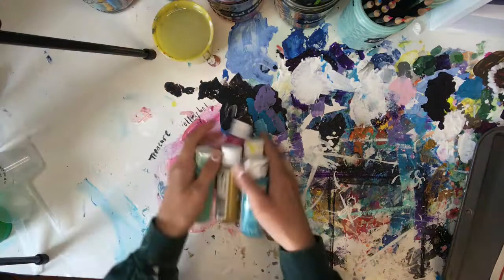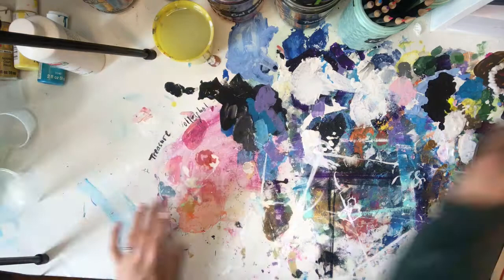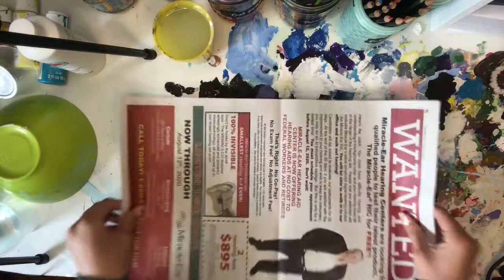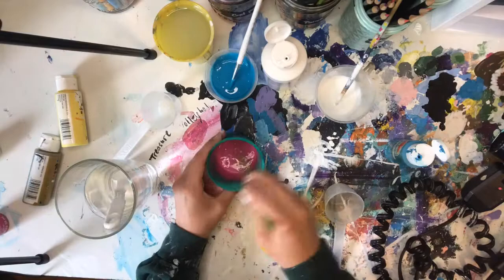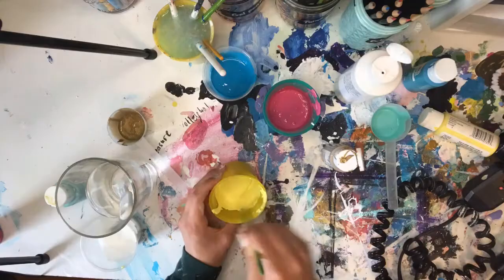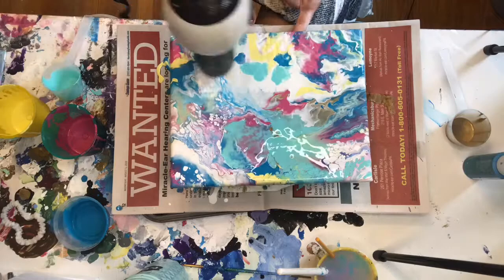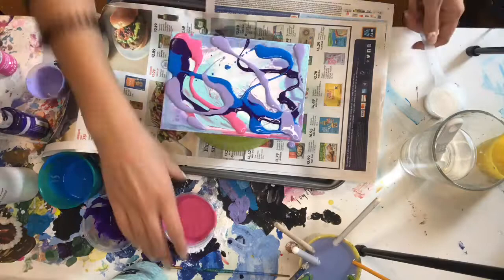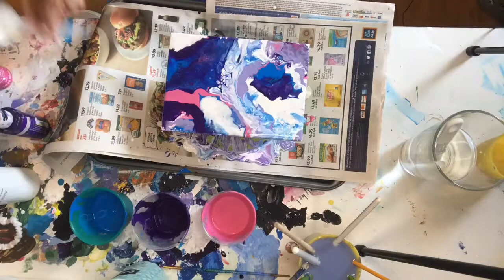How to do blow art! 🎨